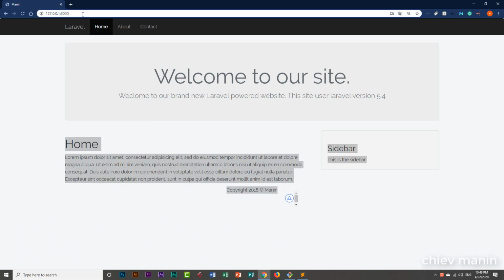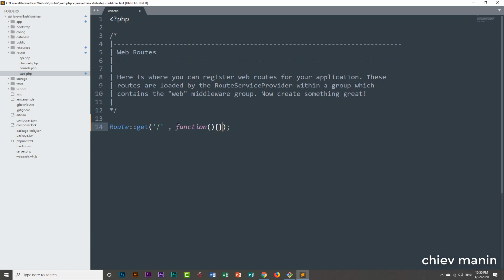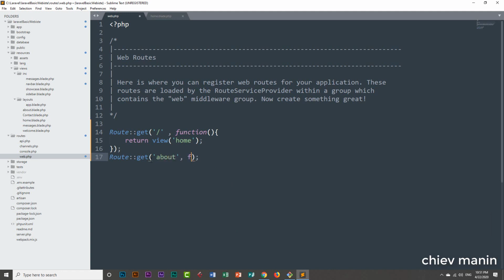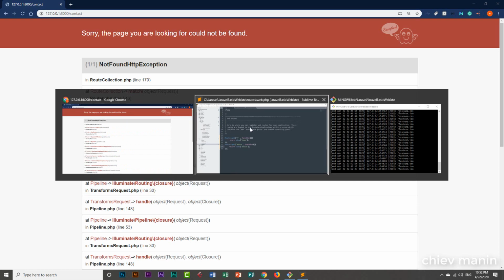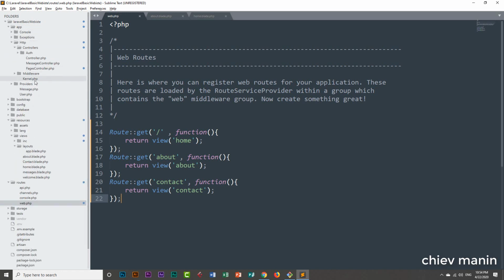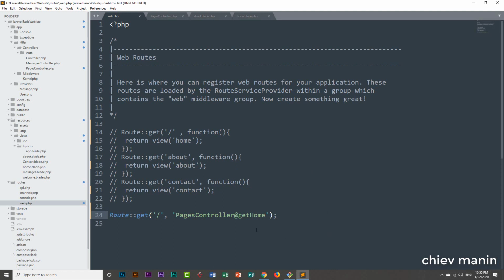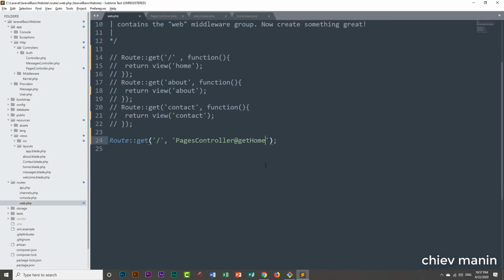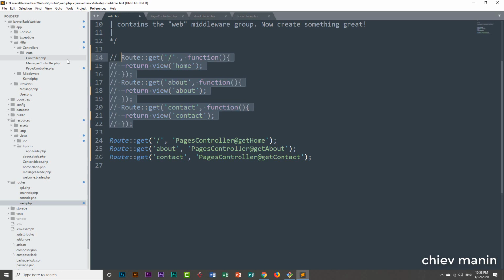Laravel route - How to register route